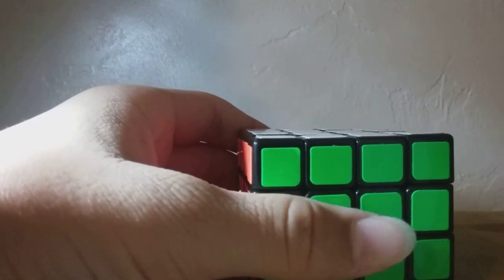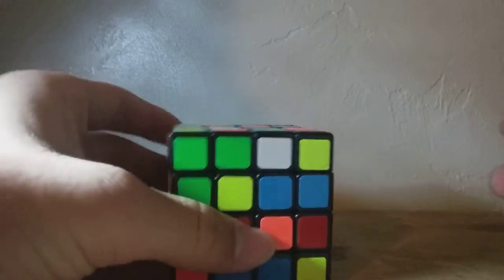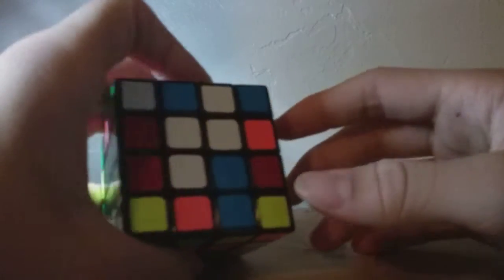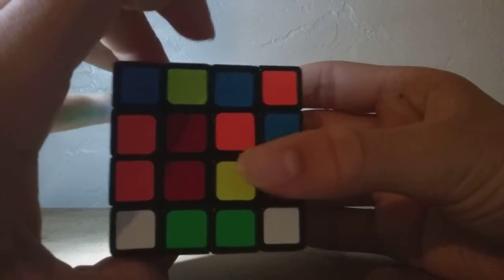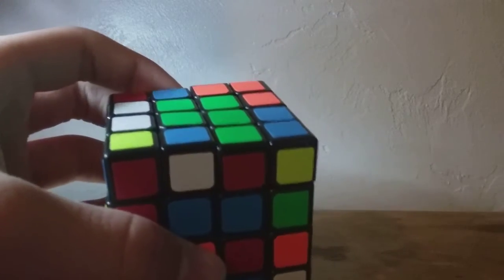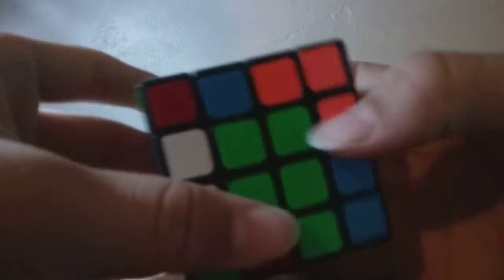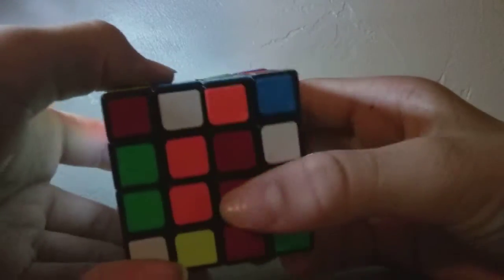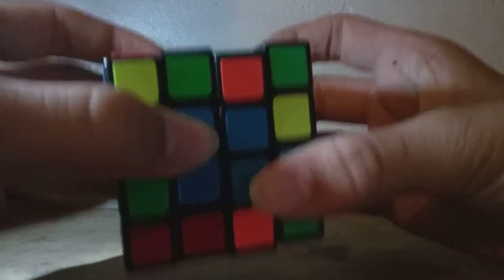HOW TO SOLVE A 4x4 RUBIKS REVENGE PART 1! | Centers | Gabriel Fillyaw